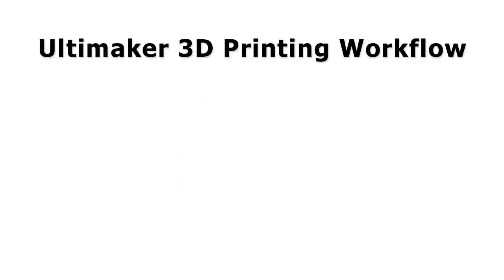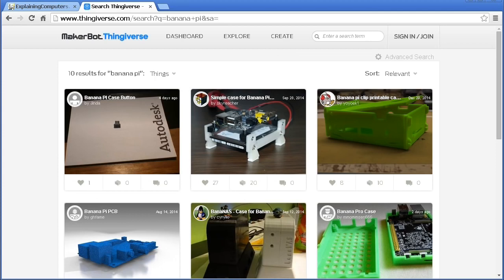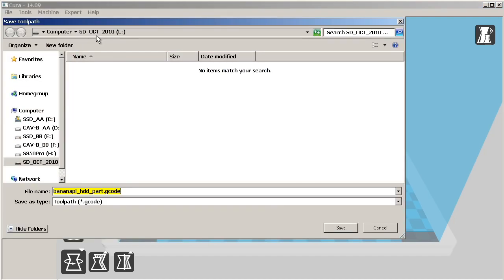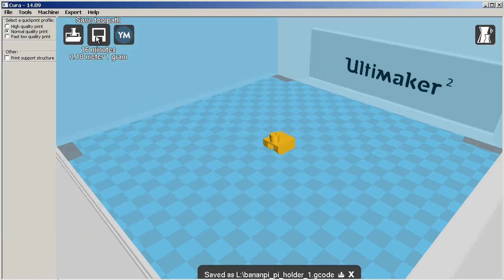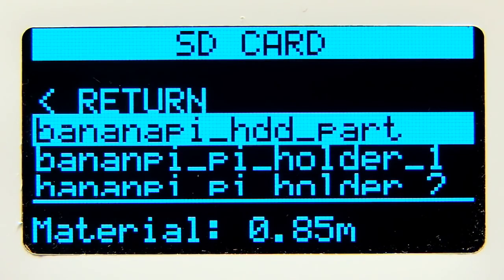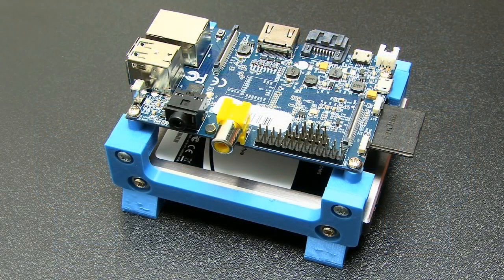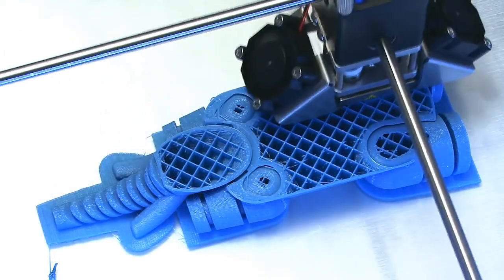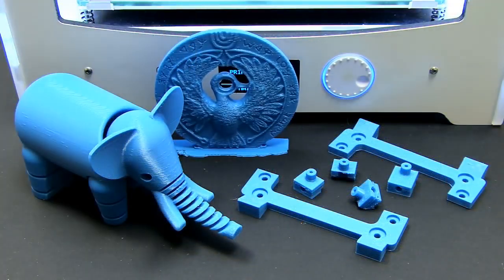Ultimaker 2 3D Printing Workflow